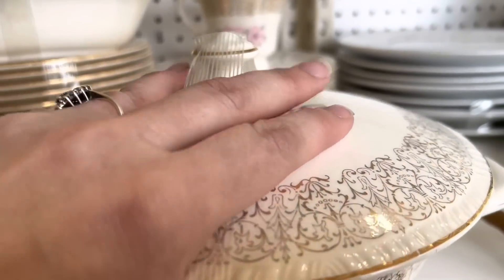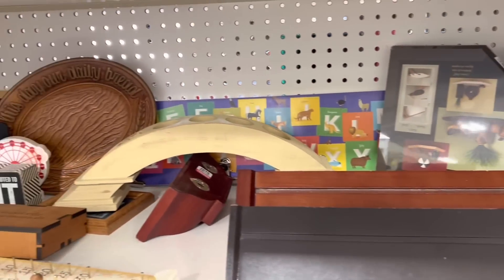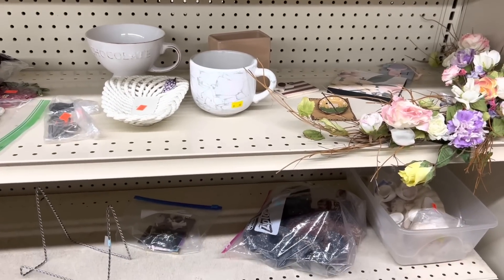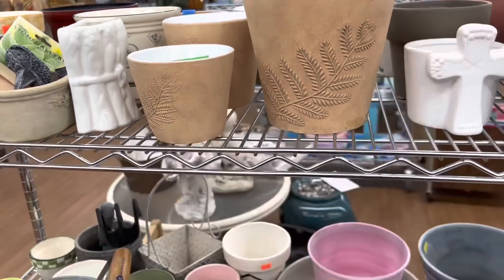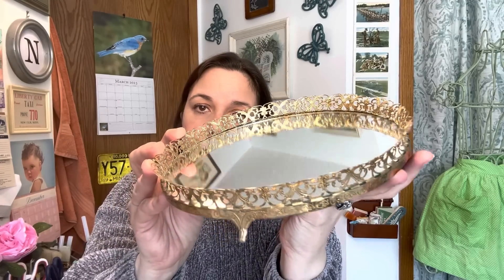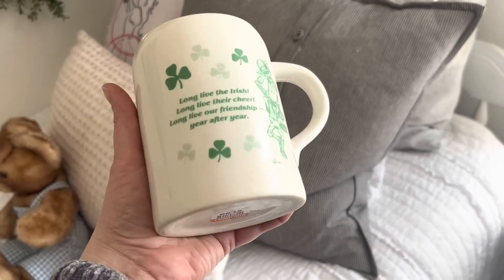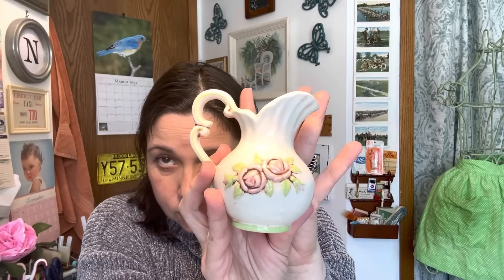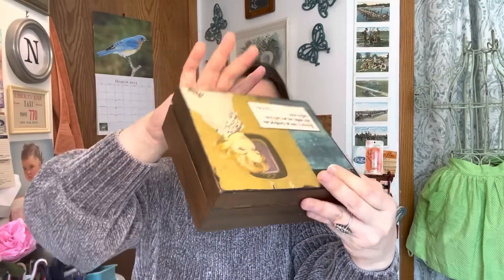I SCORED AT GOODWILL! THRIFT WITH ME! Great Prices & Fun Finds! + A Favorite Thrift Store & My Haul!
In I SCORED AT GOODWILL! THRIFT WITH ME! Great Prices & Fun Finds! + A Favorite Thrift Store & Haul!, I’ll take you shopping with me to Goodwill in Mankator, MN and Bibles for Missions in Crystal, MN. I'll show you my haul, how I style some finds, and I'll share my DIY cross stitch journal!

My cross stitch Instagram! nicolenorthgarden_stitches